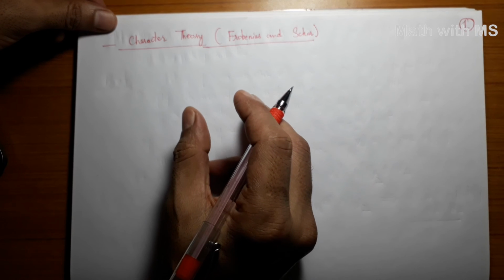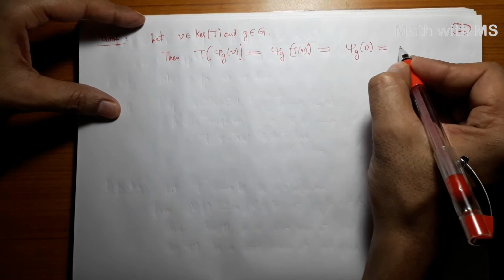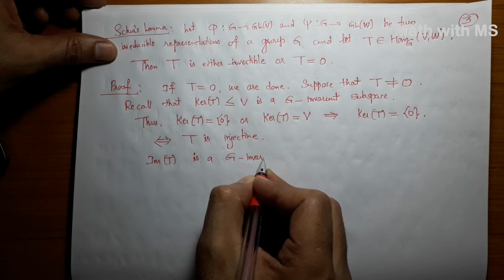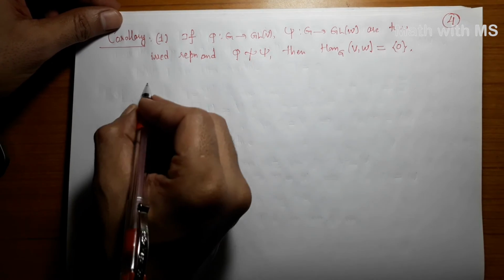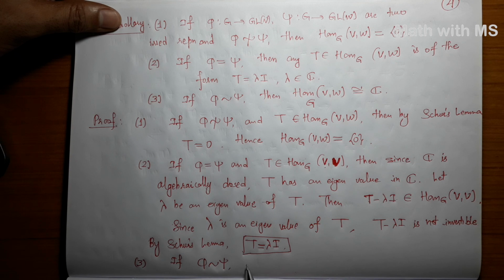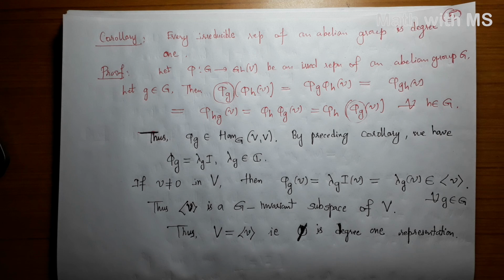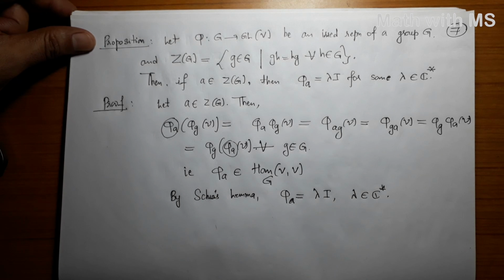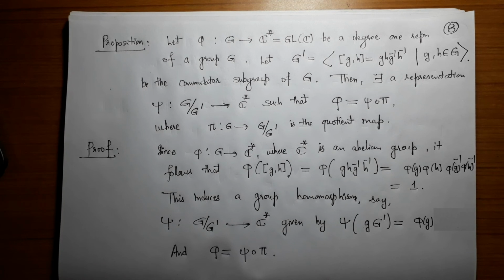Representations of finite groups: Lecture 4 (Schur's Lemma)